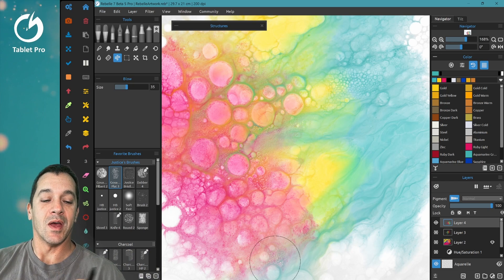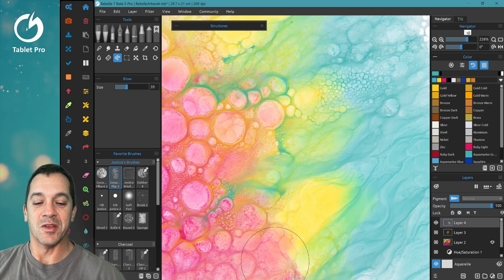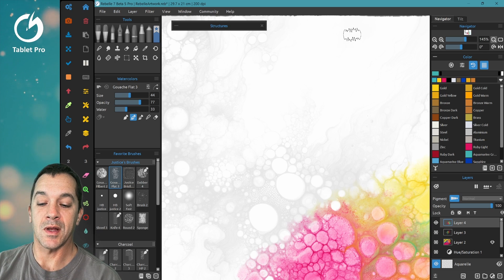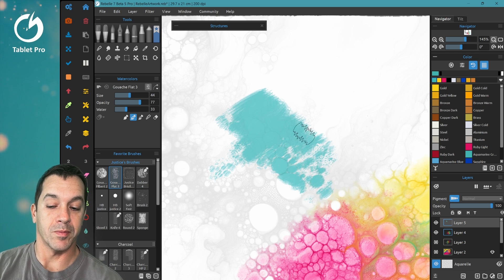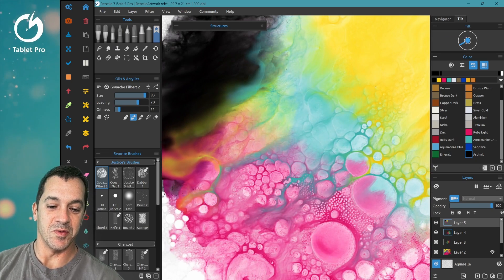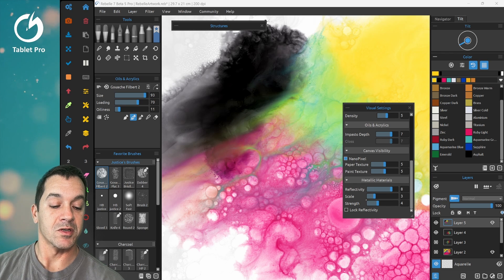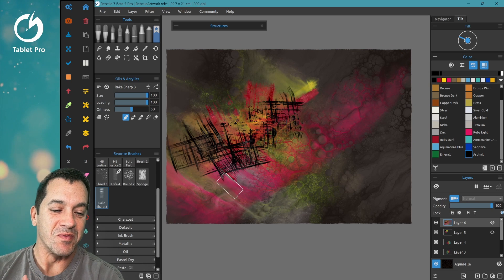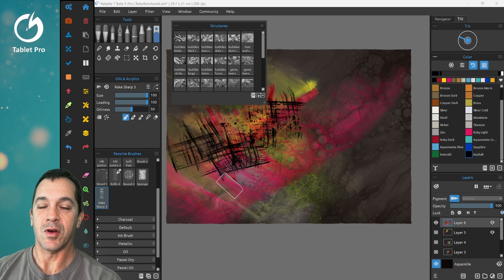Rebelle 7 Pro 😍 - YOU HAVE GOT TO BE KIDDING ME - I can't BELIEVE you can do this!!!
In this tutorial, I want to show you something that I am in love with: Rebelle 7 Pro. This amazing software lets you create realistic and stunning digital paintings with natural textures and effects.

I will also show you how to use one of the structures from my personal structure pack, which you can get for a very low price on my Discord channel. The link is in the description below. With these structures, you can create amazing patterns and shapes with the paint, and watch it flow and move in different ways. It's like looking at nature, but on your screen!

This tutorial is for anyone who loves digital painting and wants to learn some tips and tricks on how to use Rebelle 7 Pro.